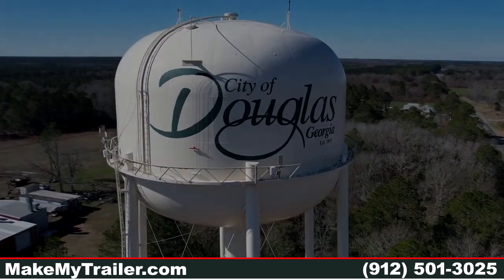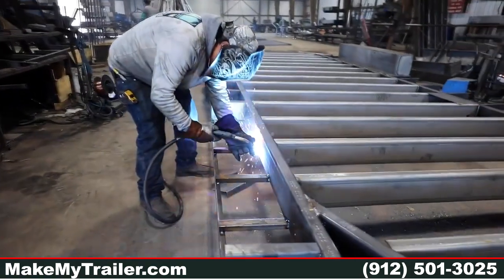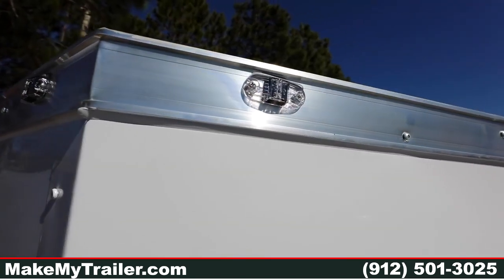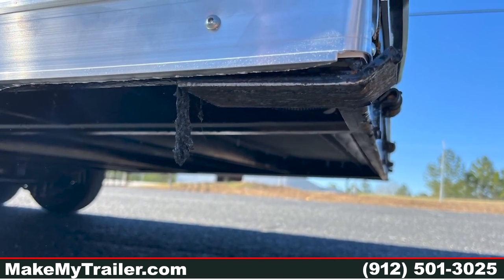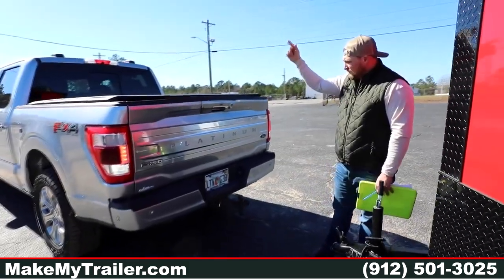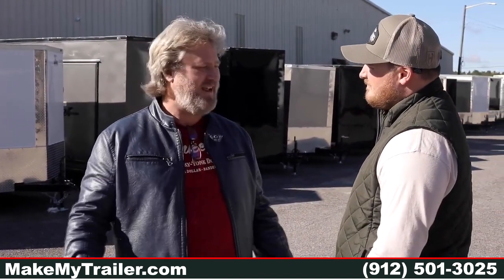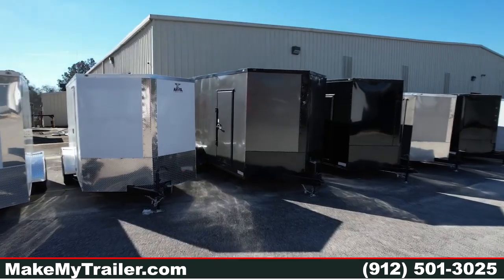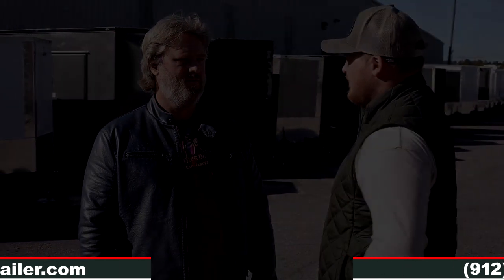2024: enclosed trailers tennessee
Greetings, Tennessee adventurers! In today's video, we're delving into the world of enclosed trailers, tailored specifically for the vibrant communities and diverse landscapes of the Volunteer State. Whether you're a business owner in need of a reliable cargo solution or an outdoor enthusiast seeking the perfect travel companion, this video is your comprehensive guide to enclosed trailers in Tennessee.

Introduction:
Join us on a journey through the rolling hills and bustling cities of Tennessee as we explore the myriad options for enclosed trailers. From Nashville to the Great Smoky Mountains, we'll showcase the variety of trailers available to meet your cargo and transportation needs.

Local Dealerships and Manufacturers:
Discover the local dealerships and manufacturers offering top-quality enclosed trailers in Tennessee. We'll highlight reputable names in the industry, providing insights into their product offerings, customer service, and overall reputation. Supporting local businesses ensures a personalized experience and quick access to the best trailers for your specific requirements.

Diverse Trailer Options:
Tennessee's diverse activities and terrains demand equally diverse enclosed trailers. We'll showcase a range of options, including utility trailers, cargo trailers, and specialty trailers designed for motorcycles, ATVs, or landscaping equipment. Whatever your needs, Tennessee has an enclosed trailer solution tailored just for you.

Weather-Resistant Features:
Tennessee's climate, with its varying temperatures and occasional storms, requires enclosed trailers with weather-resistant features. In this section, we'll explore trailers equipped with durable materials, advanced sealing systems, and corrosion-resistant components, ensuring your cargo stays protected, rain or shine.

Customization Possibilities:
No two journeys are alike, and your enclosed trailer should reflect your unique requirements. We'll delve into the customization possibilities available, allowing you to tailor your trailer to meet specific needs.

Affordability and Financing:
Budget considerations are paramount when investing in an enclosed trailer. In this section, we'll explore the affordability of enclosed trailers in Tennessee and discuss financing options available to ease the financial burden. Discover cost-effective solutions that align with your budget without compromising on the quality and features you need.

User Testimonials:
Gain valuable insights from Tennesseans who have already ventured into the world of enclosed trailers. Real-world testimonials will provide firsthand accounts of the performance, reliability, and overall satisfaction of various trailers. Learn from the experiences of your fellow Tennesseans to make an informed decision.

Conclusion:
Whether you're a business owner streamlining logistics or an individual seeking a reliable cargo carrier, Tennessee offers a plethora of options for enclosed trailers. Join us on this informative journey, and let's explore the world of enclosed trailers in the Volunteer State together.